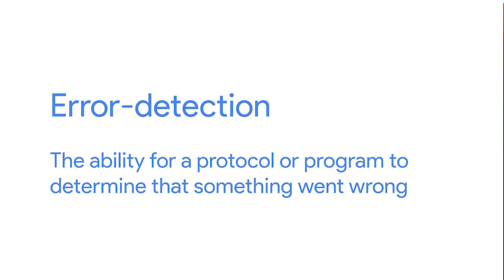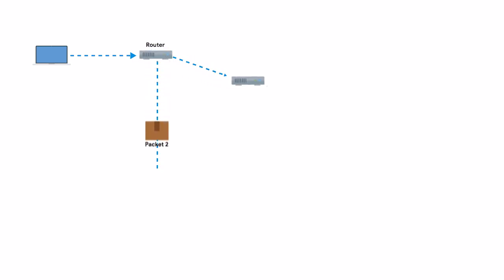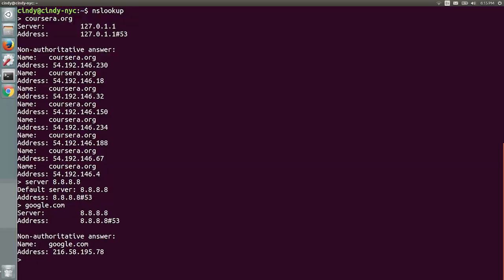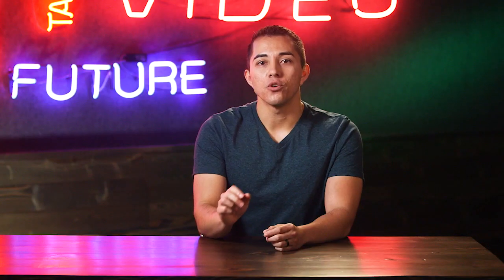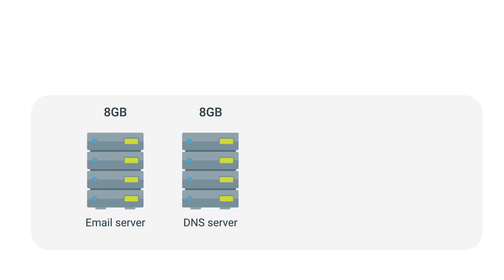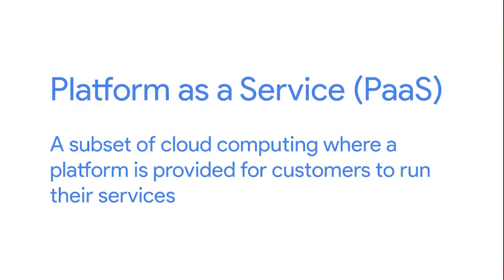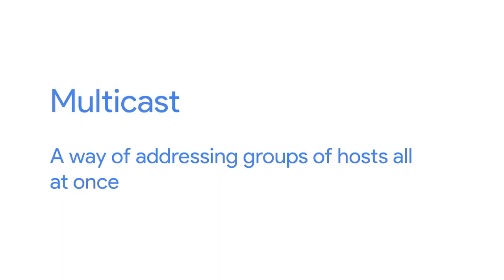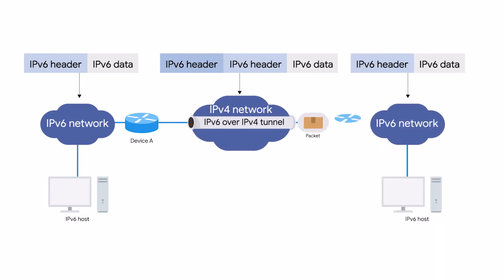Troubleshooting Internet Connections | Google IT Support Certificate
Feel empowered as you study Internet troubleshooting on the three most common operating systems available. You will become familiar with tools like ICMP, ping, traceroute, nslookup, and many more. Learn exactly what The Cloud and hardware virtualization are, and what they have to do with IaaS, PaaS, and SaaS. Jump into addressing and subnetting to discover how the world “outgrew” IPv4 and began adopting IPv6.

0:00 Troubleshooting and the Future of Networking
2:11 Ping: Internet Control Message Protocol
7:20 Traceroute
10:09 Testing Port Connectivity
12:36 Name Resolution Tools
14:55 Public DNS Servers
18:42 DNS Registration and Expiration
21:09 Host Files
21:30 What is the Cloud?
31:07 Everything as a Service
34:01 Cloud Storage
36:01 IPv6 Addressing and Subnetting
42:55 IPv6 Headers

► No experience necessary: Learn job-ready skills, with no college degree required.
► Learn at your own pace: Complete the 100% online courses on your own terms.
► Stand out to employers: Make your resume competitive with a credential from Google.
► A path to in-demand jobs: Connect with top employers who are currently hiring.